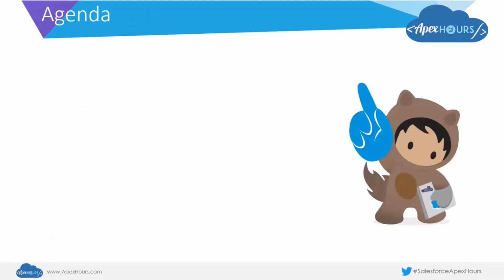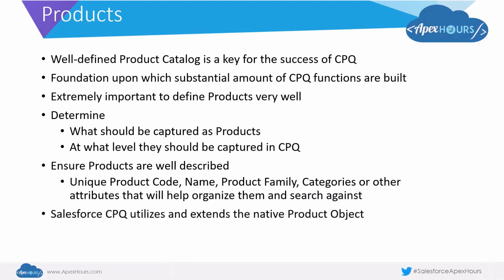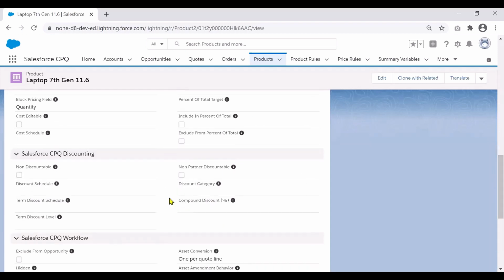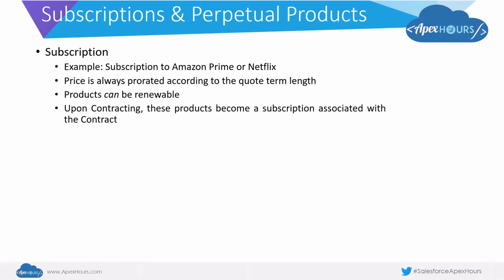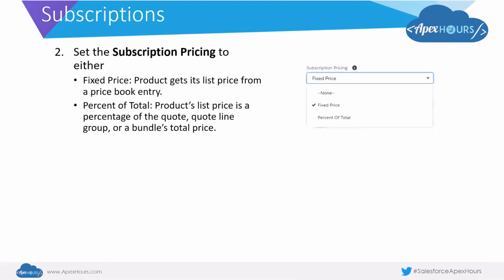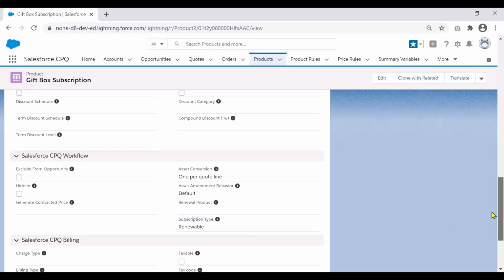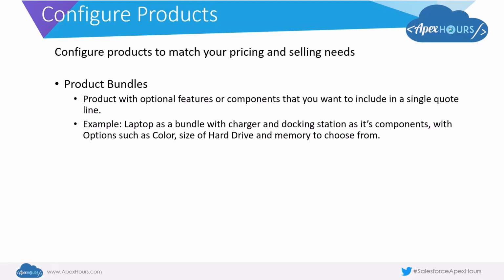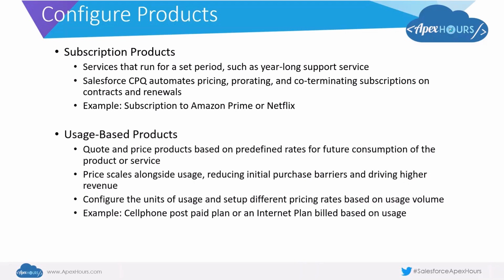Salesforce CPQ Products | Ep6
Session 6 : Salesforce CPQ Products. In the video, we would look at an overview of Products in Salesforce CPQ, the configuration of Subscription and Perpetual Products, and an overview of Product Bundles, Multi-Dimensional Quoting (MDQ) products, Subscription and Usage based Products.

Agenda
-Products - An Overview
-Subscription & Perpetual products
-Configuring products